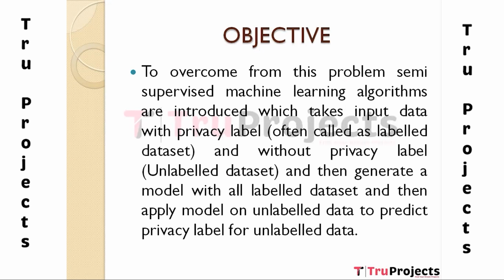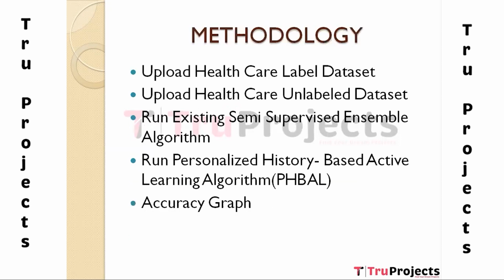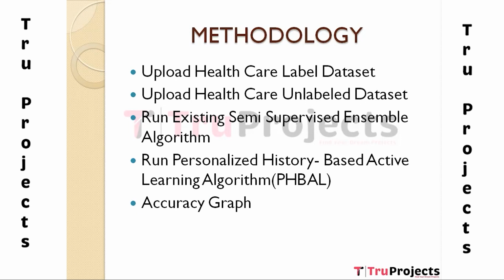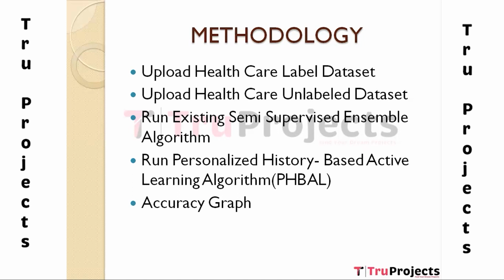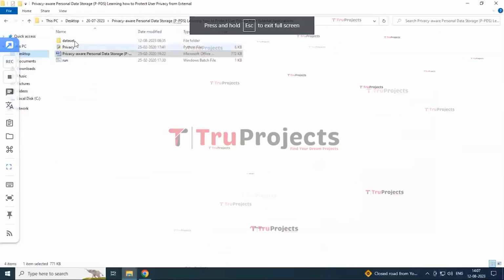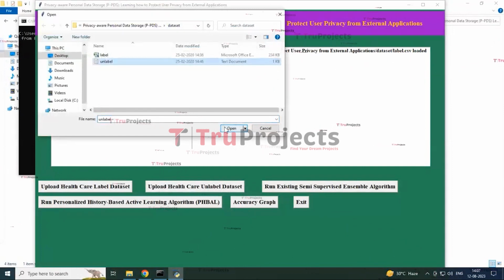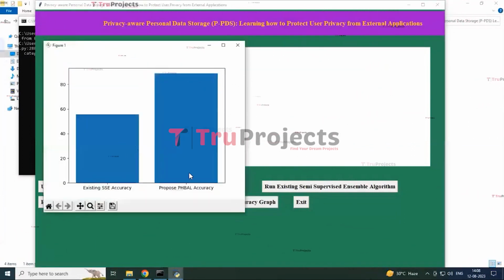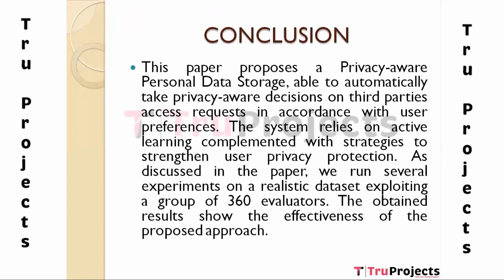Privacy aware Personal Data Storage P PDS Learning how to Protect User Privacy from External Appl